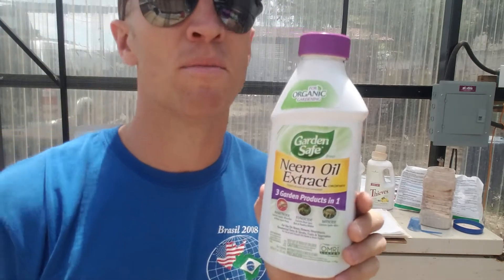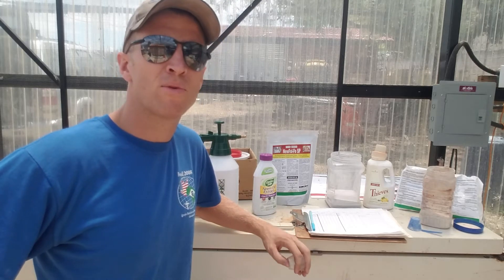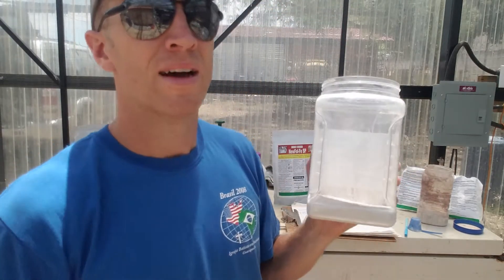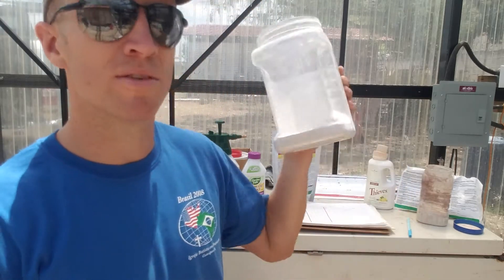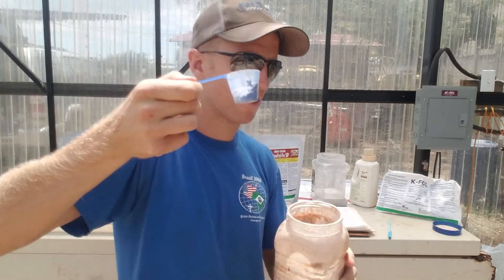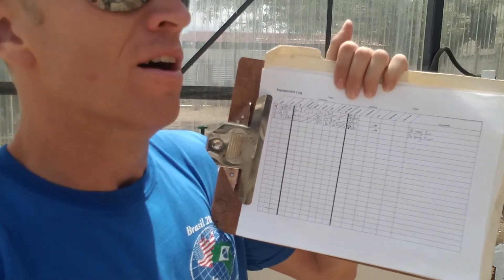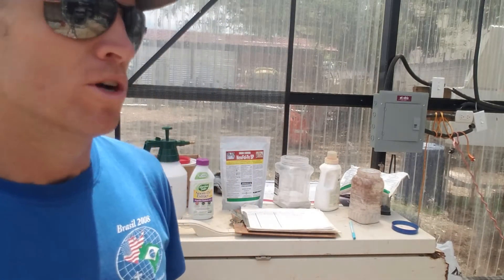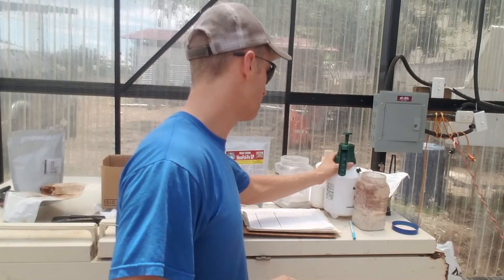Summary of Nutrient Input to Aquaponic System Training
Aquaponic System at James Project of Latin America Training - Nutrients